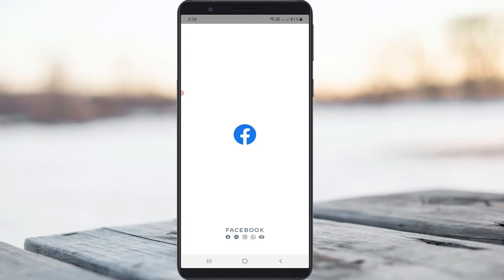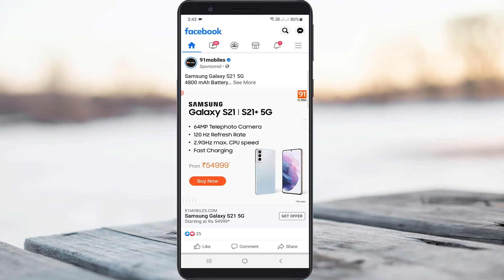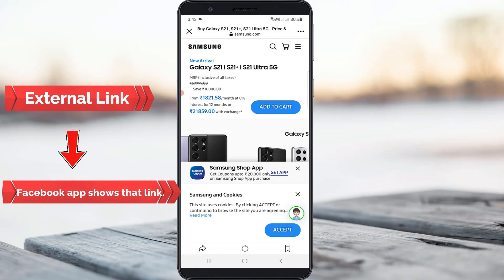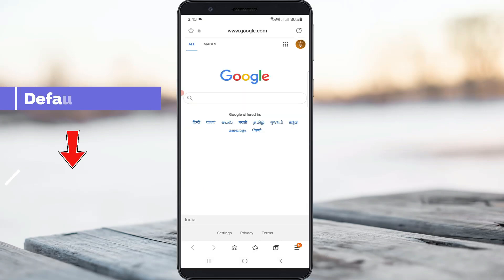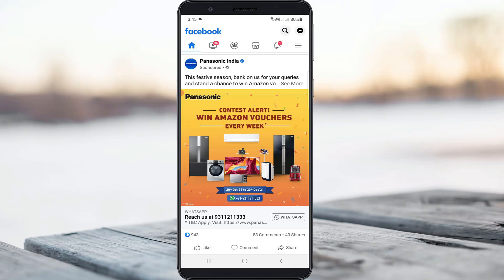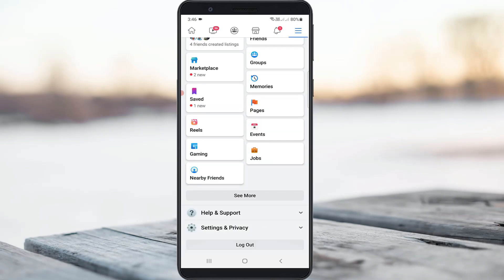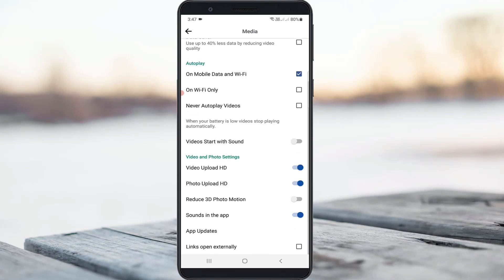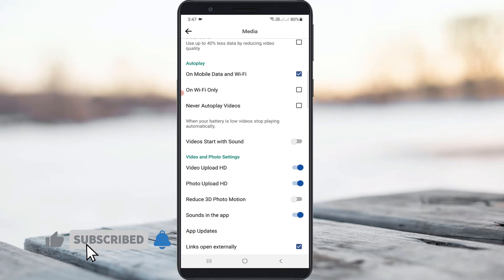How to disable facebook in app browser | Embedded browser is disabled facebook problem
This tutorial is about how to disable facebook in app browser and fix fb embedded browser is disabled.

Always use 2023 released new update of app on your android mobile.

But this "Links open externally" option is not available and not working in ios based iphone and ipad devices.

During login process,if you get any problem just comment to me,i give some ideas to fix it.

How to solve logging into facebook from an embedded browser is disabled :

1.One of my subscriber ask why we want to turn off this feature?.

2.My point of view if you try to access any external link in android app,

3.your phone default browser is automatically opening.

4.But it saves your browsing history,so in next time if you try to access any website just use that history.

5.At same time if you enable this facebook app browser,it doesn't save your history and not able to add bookmarks.

6.So my best suggestion is,always disable this app browser in facebook app.

7.This same solution also works for fb lite app.